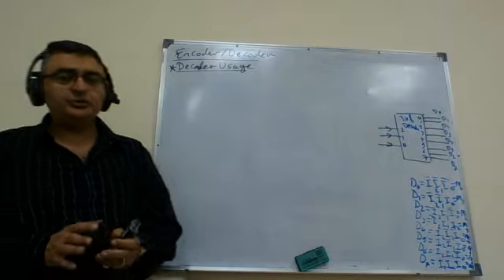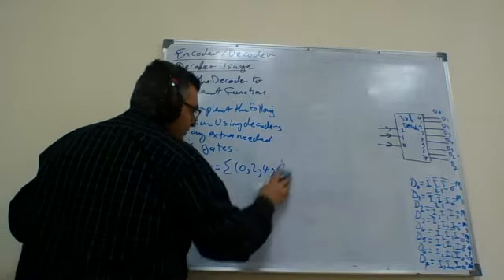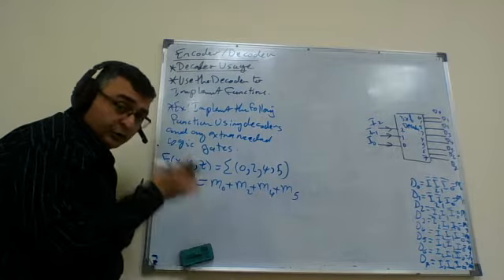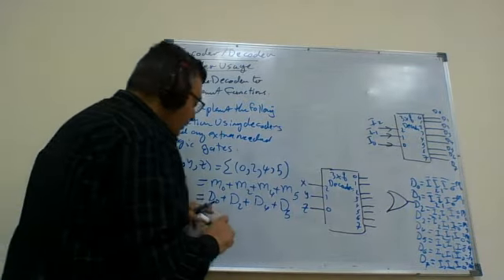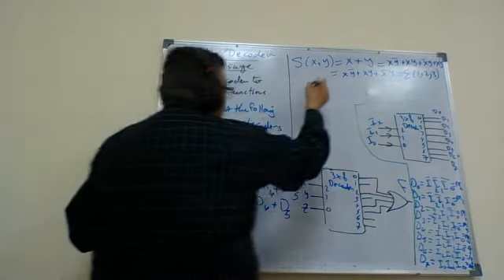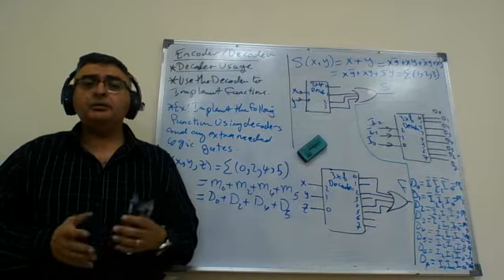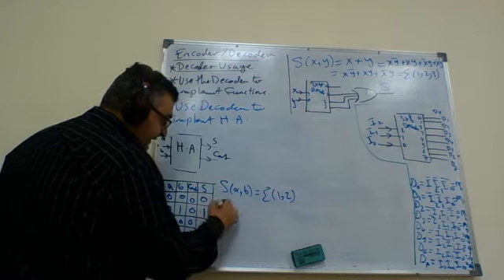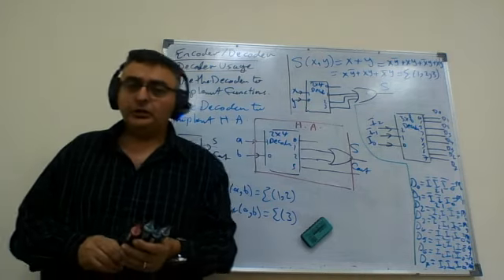19 03 Decoder Usage